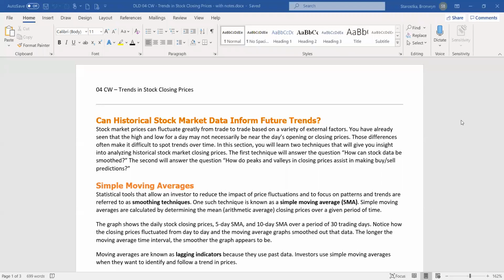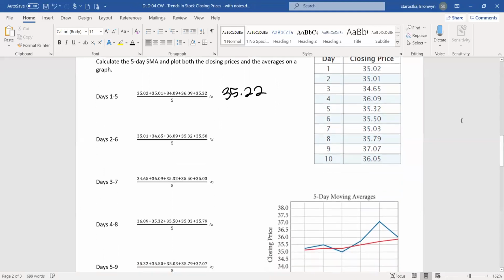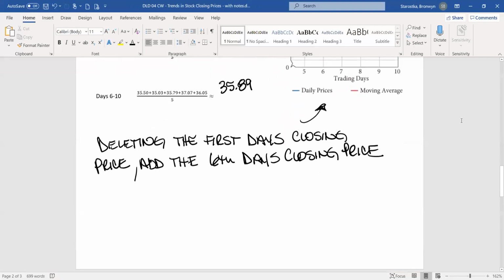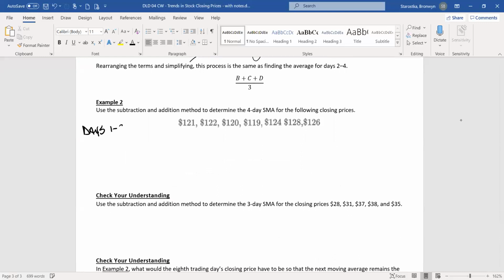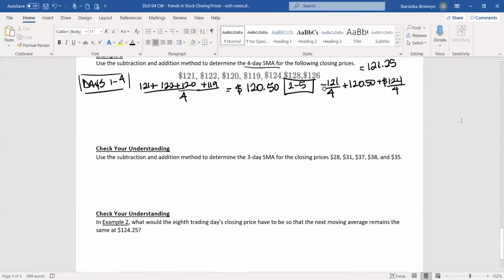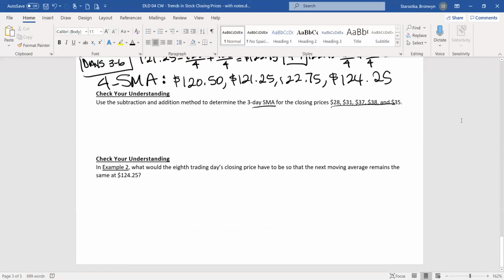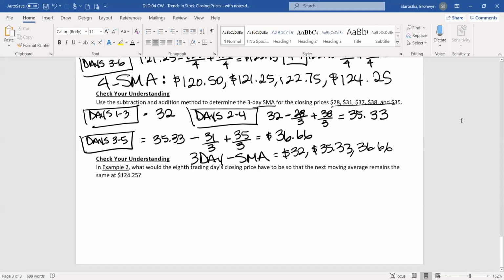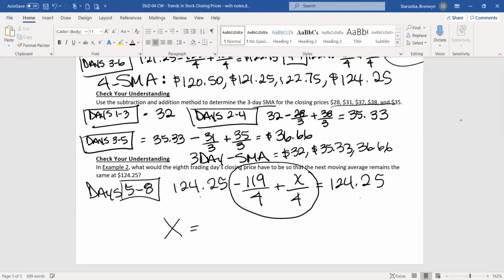CW 04 - Trends in Stock Closing Prices